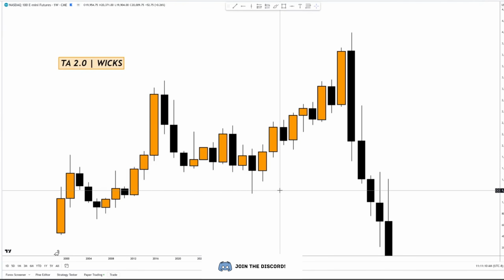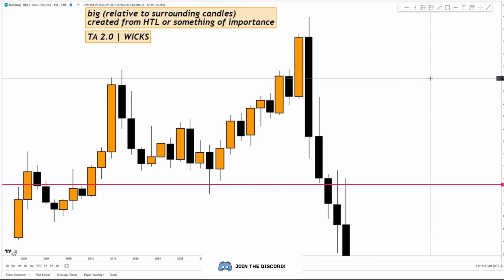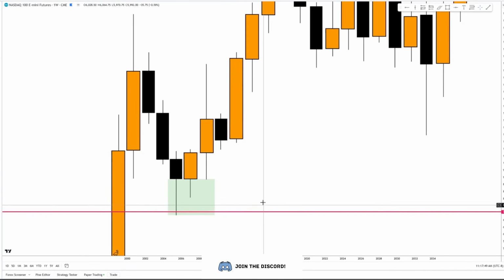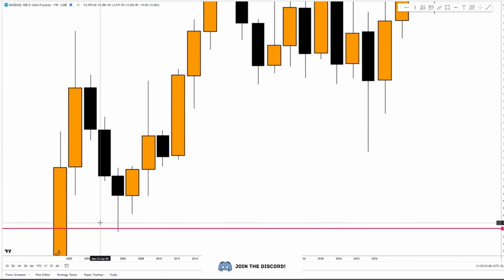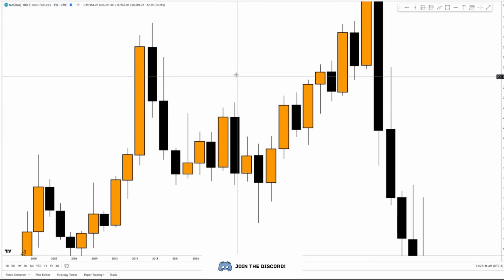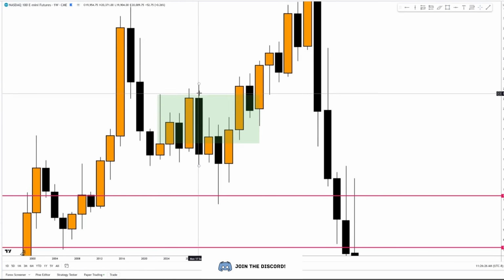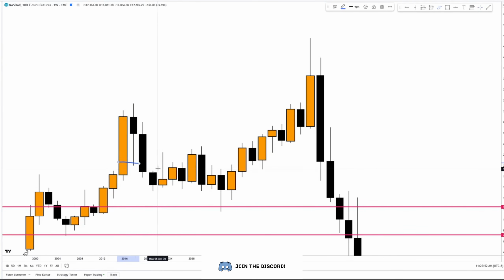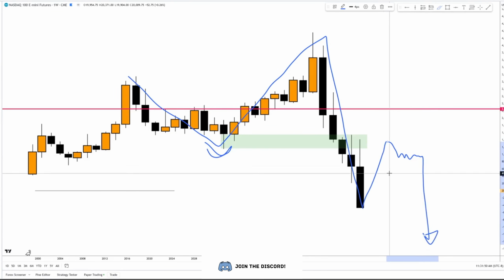The Ultimate Guide to Using Wicks in Day Trading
In this video, we dive into the essential role of wicks in day trading, breaking down how they can be used to refine entry and exit points, assess market sentiment, and spot potential reversals. Understanding wick patterns can give you a major edge, allowing you to read price action with more precision and make informed decisions in volatile markets. Whether you’re a beginner looking to learn the basics or an experienced trader seeking to improve your strategy, this guide covers key wick formations and how to apply them to enhance your day trading success.